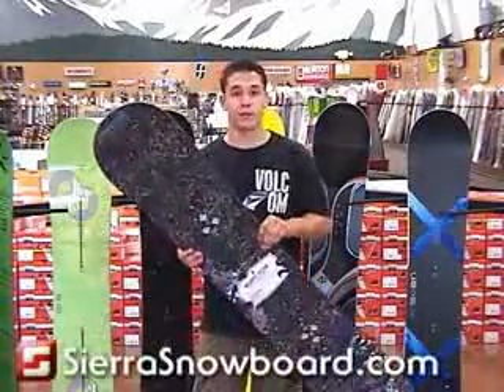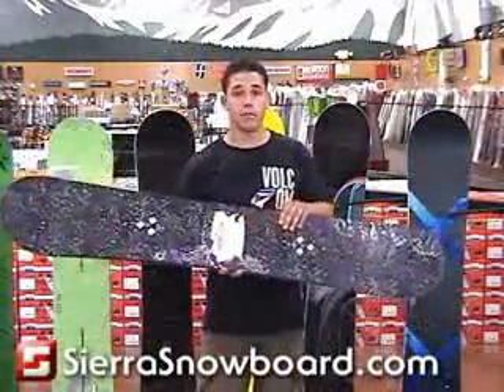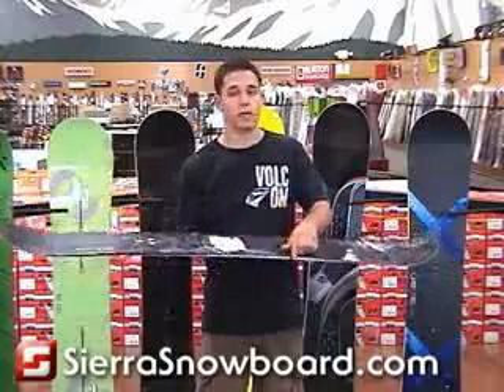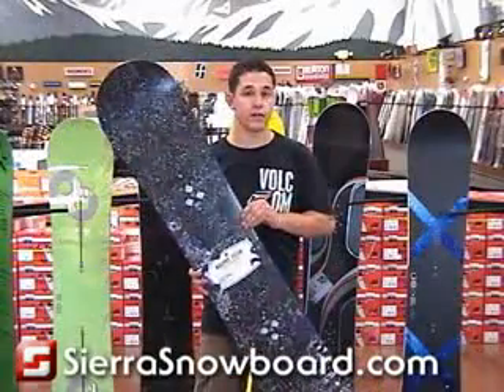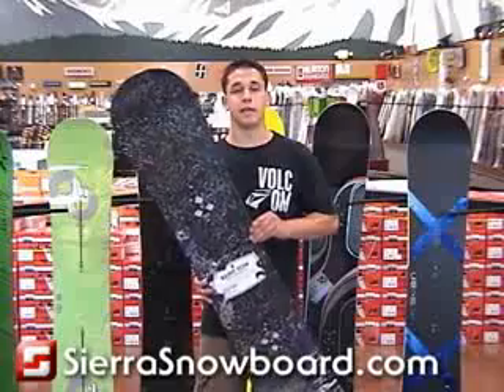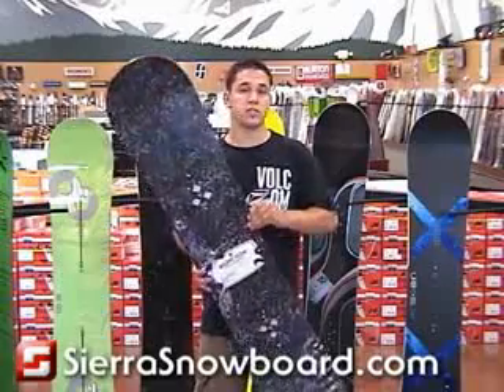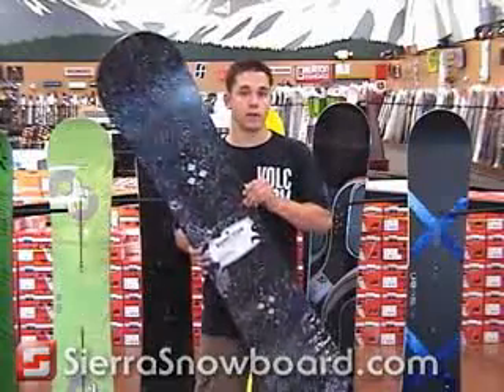2009 Burton Blunt Snowboard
2009 Burton Blunt board review.

2009  burton  blunt  snowboarding  snowboard  ski  winter  sports